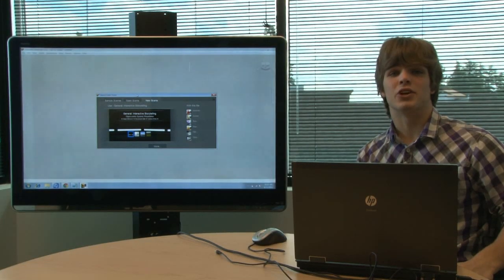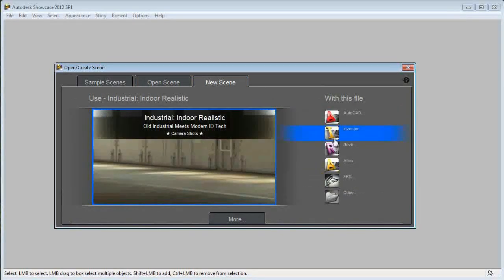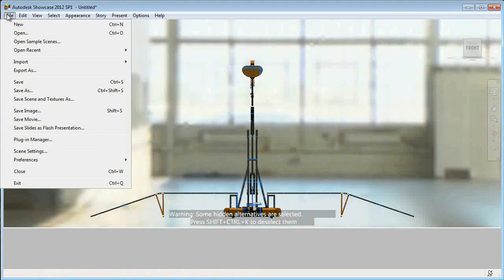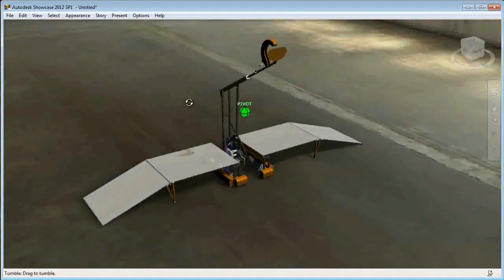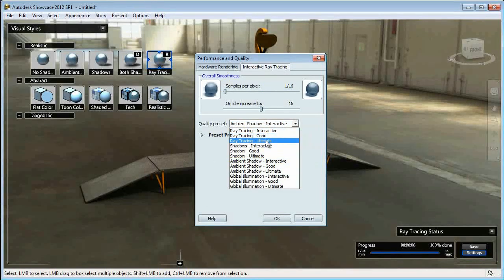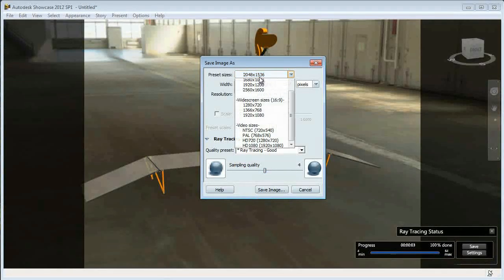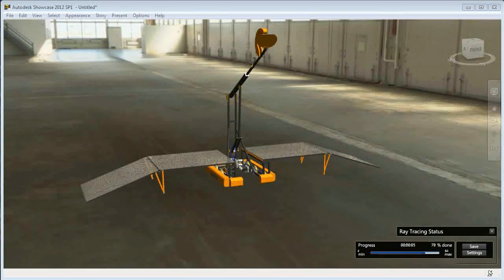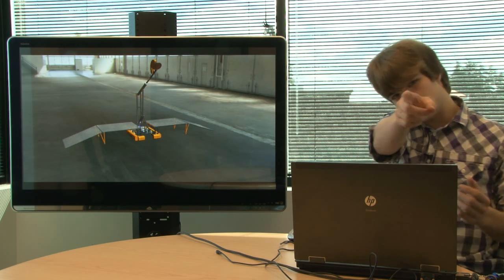Autodesk Showcase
Welcome to Built by Design, a series of videos created to teach FIRST students how to effectively use Autodesk Inventor. Created by FIRST students, this series is meant to help teams improve the efficiency, completion speed, and accuracy of their designs. This video covers the use of Autodesk Showcase, a piece of software that shows off models. This can help you do everything from gaining sponsors to recruiting, and it will definitely give you a better chance at winning the Autodesk Excellence in Design Award. Until next time, good luck out there.

Screen capture by: Jake Gilbert